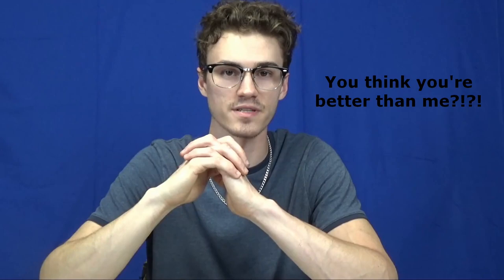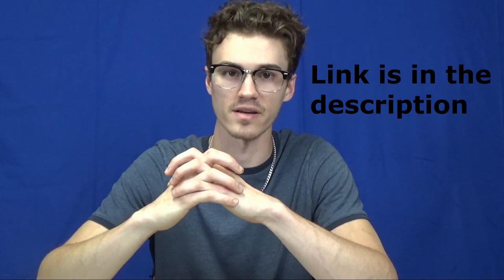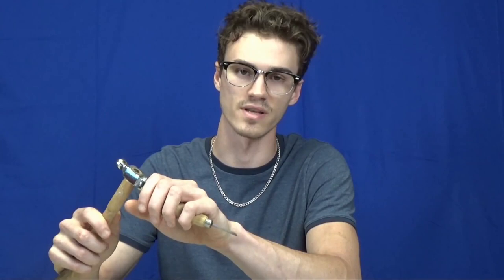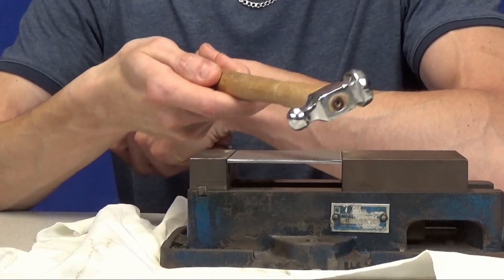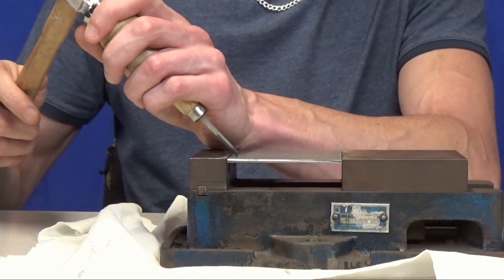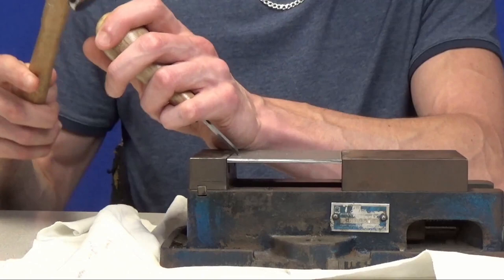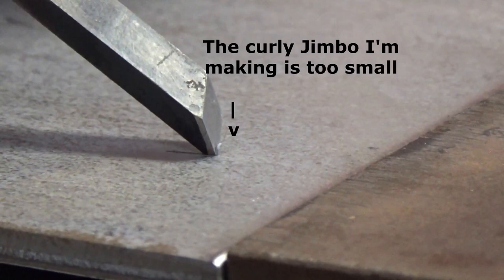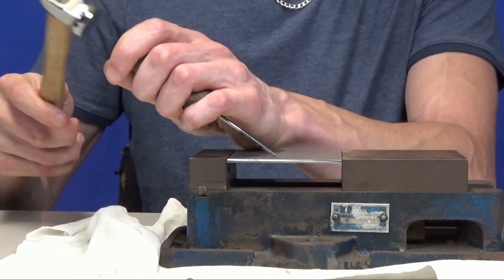Beginner Tips for Setting a Heel and Basic Hammer Chisel Engraving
I am a beginner myself, but hopefully these tips and tricks I've found will help you get started with a little less confusion than I had!